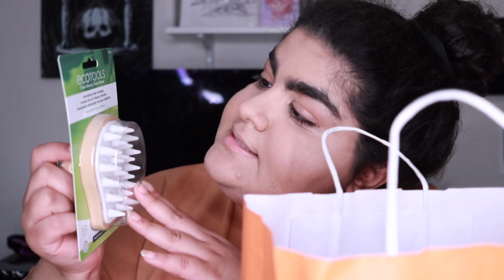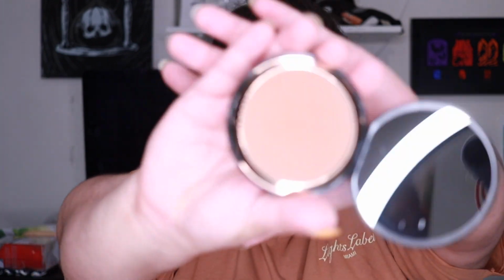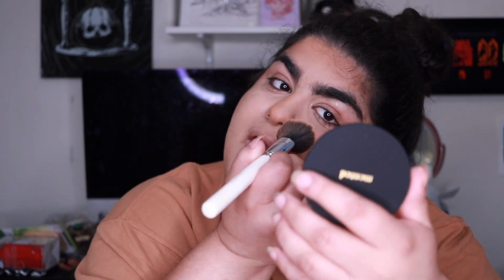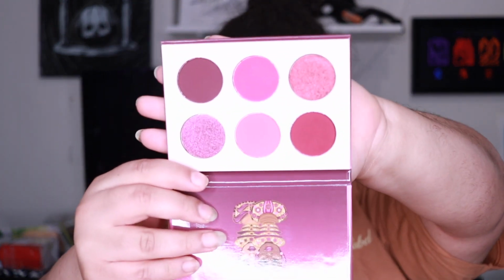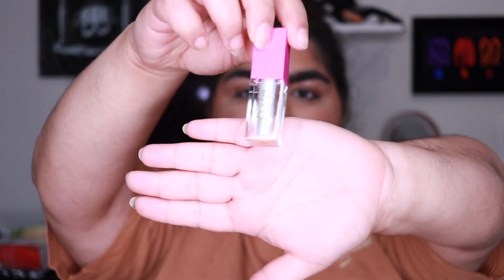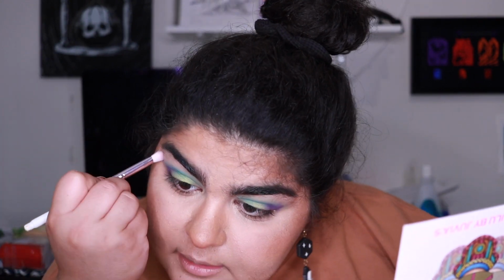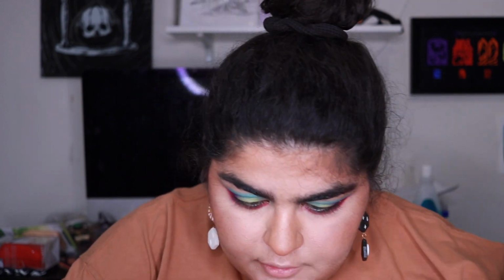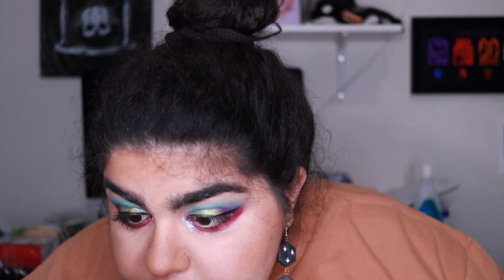I WAS IN THE U.S. BRIEFLY SO I WENT TO ULTA BEAUTY SO IT'S HAUL TIME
Hi friends! I went to Niagara Falls briefly with my roommate and stopped by Ulta Beauty so I figured it would be fun to grab some stuff I can't get in Canada and do a haul. I tried to grab a lot of items from Black-owned brands but I got some other things too. I picked up items from Juvia's Place, Mented, Opl Blk, Kylie Cosmetics, Tangle Teezer, and Ecotools and trying them all out was so much fun. I hope you like the haul!

WHAT'S ON MY FACE/MENTIONED IN THIS VIDEO
BECCA Cosmetics Backlight Priming Filter Face Primer
Too Faced Born This Way Foundation in Natural Beige
Too Faced Born This Way Super Coverage Multi-Use Concealer in Light Beige
Hourglass Ambient Lighting Edit Universe Face Palette Universe Unlocked
Mented Bronzer in Beach Bum
Too Faced Shadow Insurance Eyeshadow Primer
Juvia's Place The Zulu Eyeshadow Palette
Juvia's Place The Berries Eyeshadow Palette
Juvia's Place Culture Duochrome Liquid Eyeshadow in Fula and Ankara
KVD Beauty Tattoo Eyeliner in Trooper
MILK MAKEUP Mini KUSH High Volumizing Mascara
Colourpop Cosmetics Brow Boss Gel in Soft Black
Kylie Cosmetics Twenty Matte Lip Kit
BLK/OPL Precision Lip Definer in Woodlawn
BLK/OPL COLORSPLURGE Liquid Matte Lipstick in Berry Red
Juvia's Place The Nude Velvety Matte Lipstick in Kebi
Juvia's Place Luxe Lip Liner in Lush
Tangle Teezer Thick & Curly Detangling Hair Brush in Salsa Red
EcoTools Stimulating Scalp Massager
Urban Decay All Nighter Long-Lasting Makeup Setting Spray
MAC Prep + Prime Fix + Setting Spray

FILMING EQUIPMENT:
Rode VideoMic GO Lightweight On-Camera Microphone
Neewer Advanced 18-inch LED Ring Light